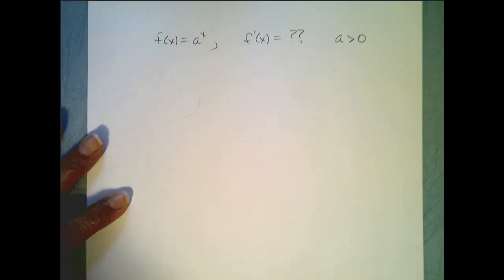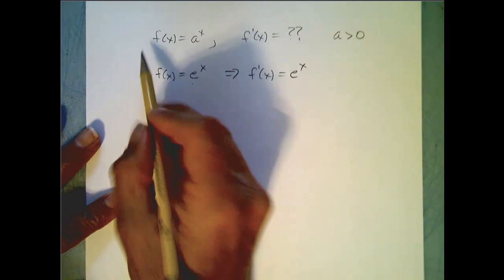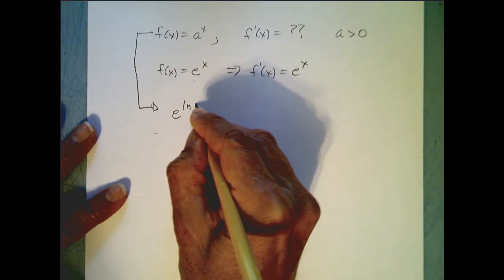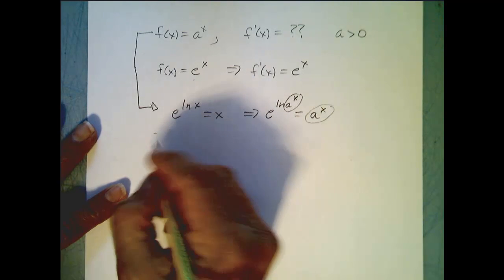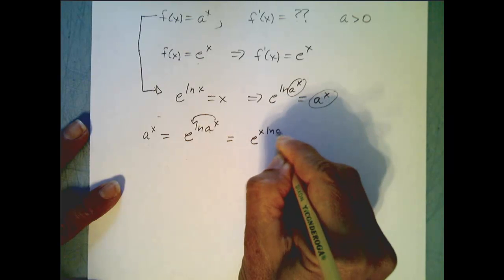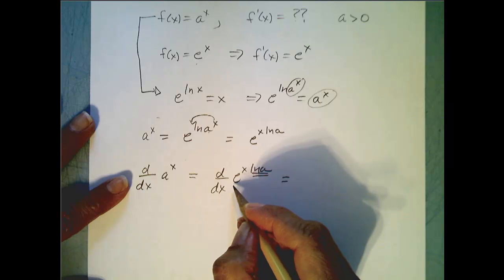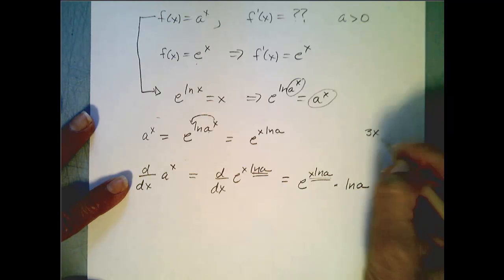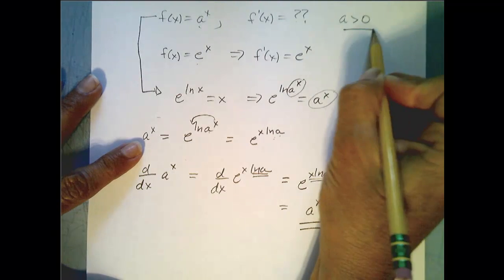Derivative of a^x